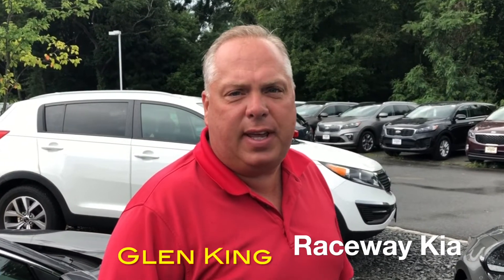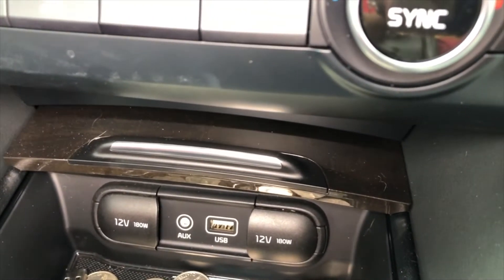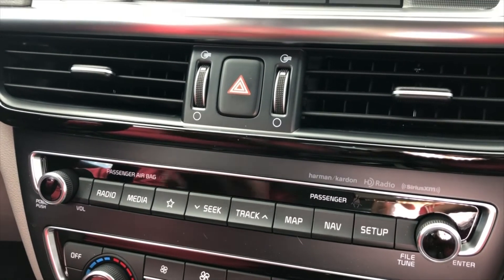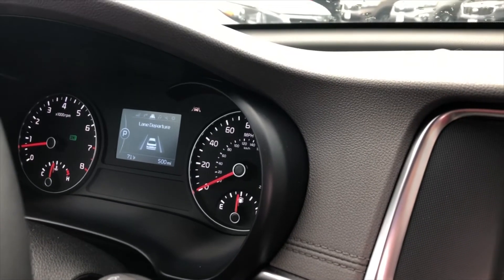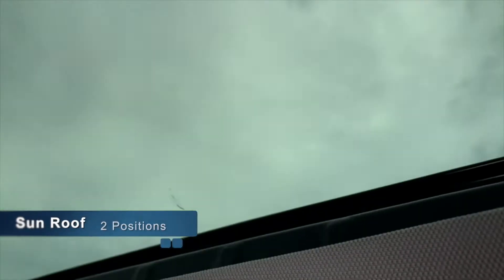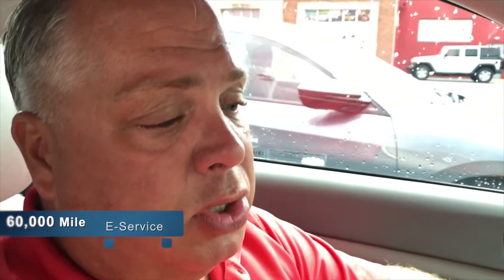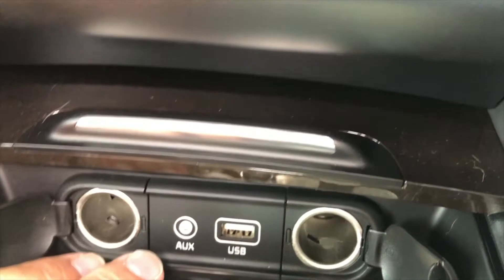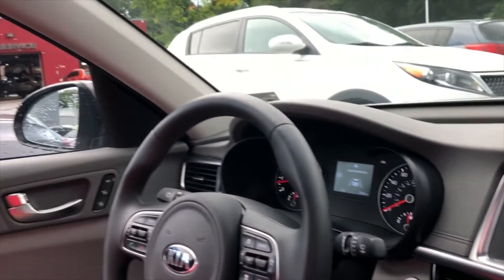Kia Optima 2018 Technology Package - Complete Tutorial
Video Guide For Kia Optima 2018 - Learn how to operate all the newest technology on this car.  Inlcudes Lane Departure, Back Up Camera, UVO System and much more. Complete tutorial for this model and past models of the Kia Optima.